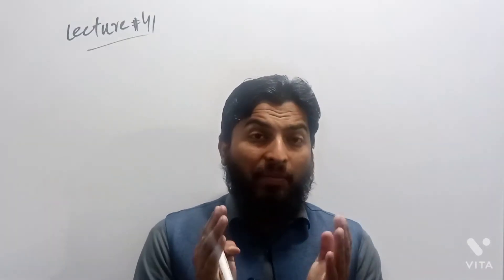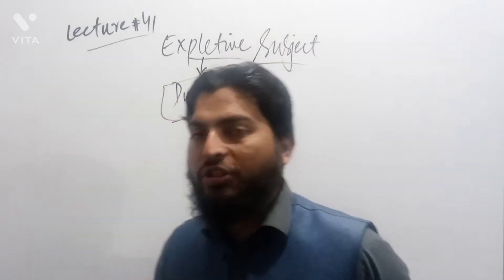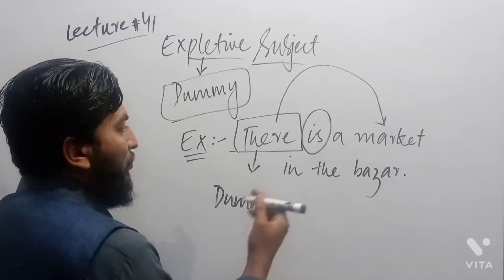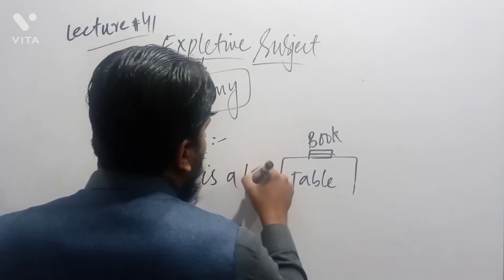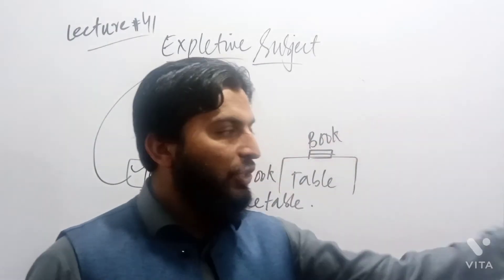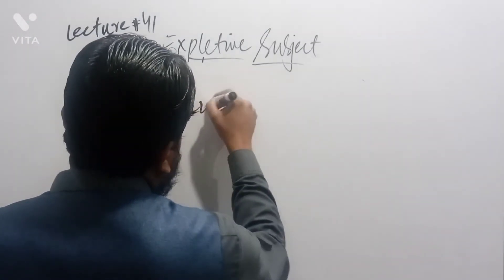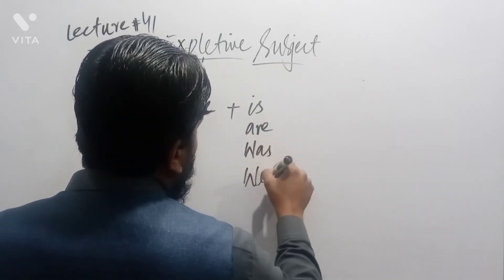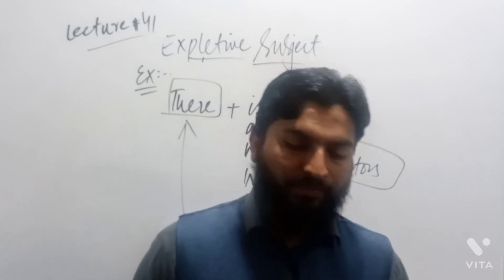Lecture No.41 Expletive Subject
This video is about Expletive Subject as an important grammatical point to be discussed#complement